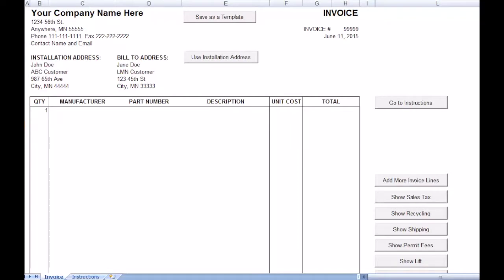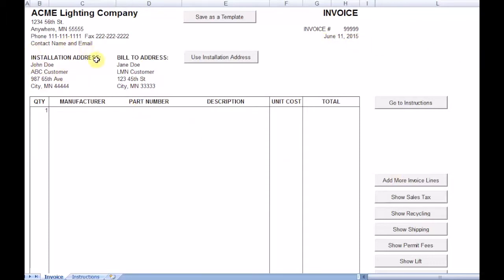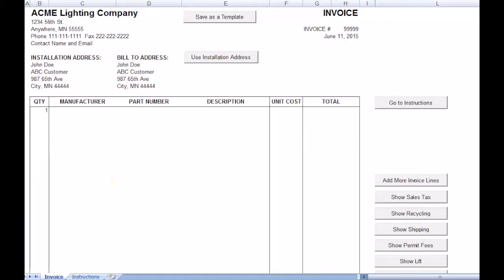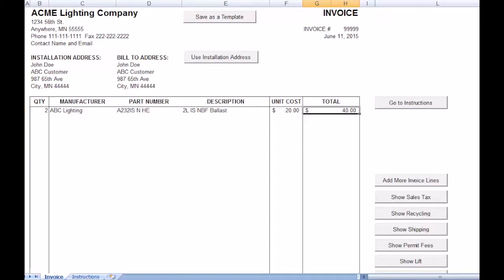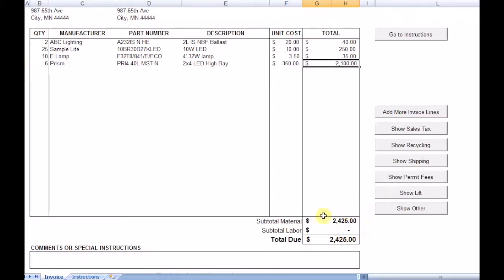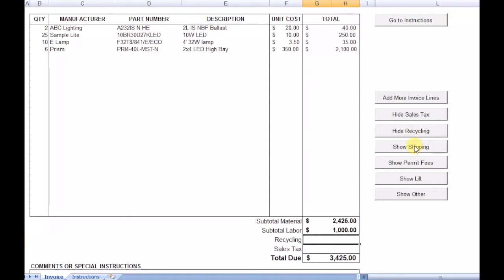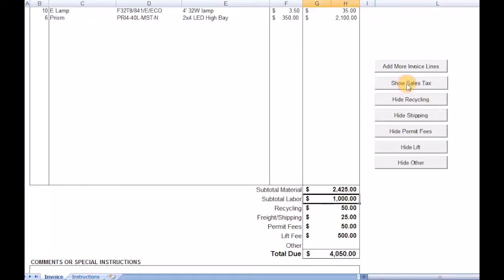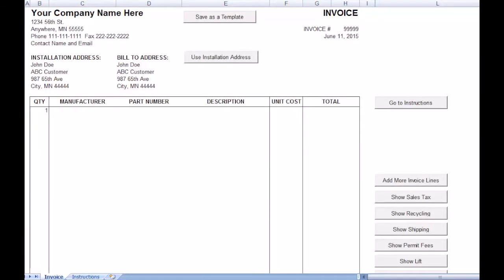Invoice Training Video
One-Stop Efficiency Shop Invoice Training Video